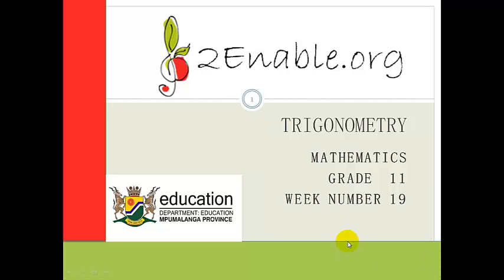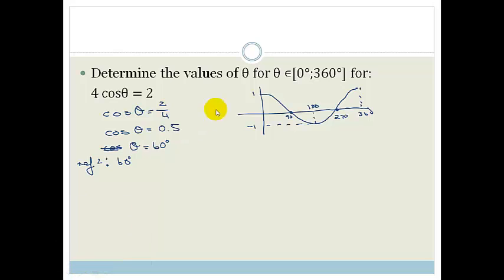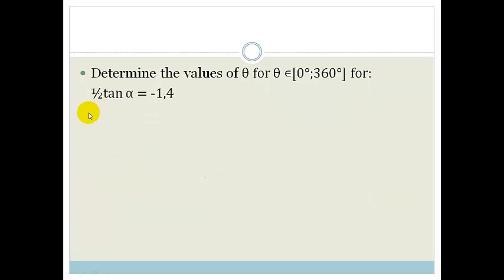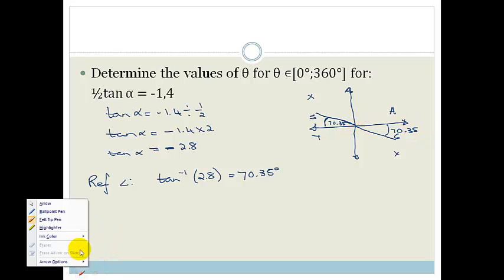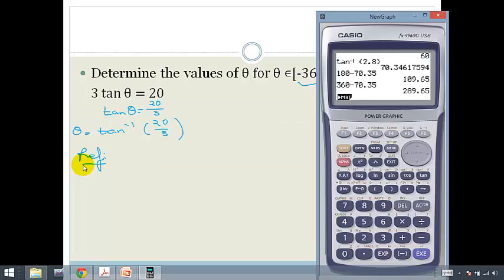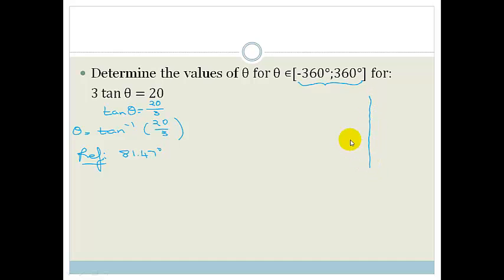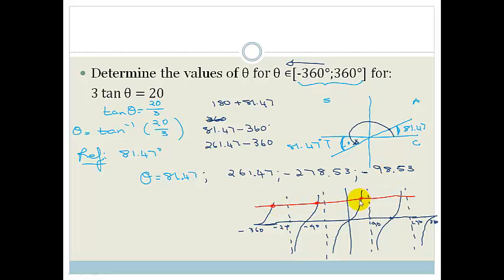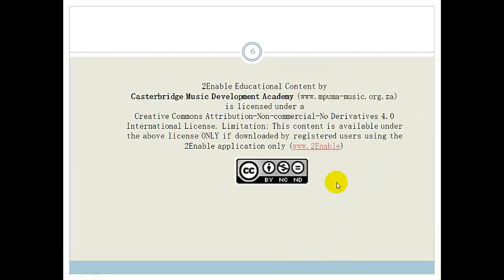Week 19 Lesson 1 Trig Equations